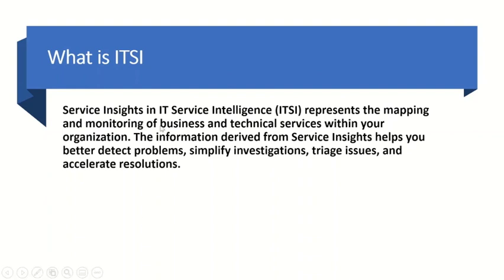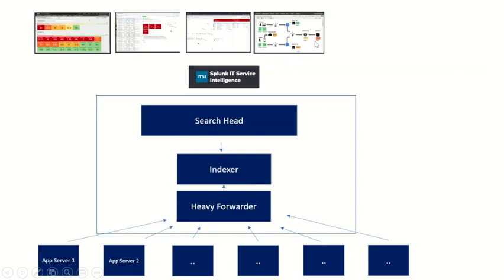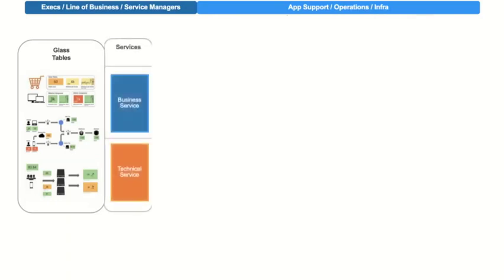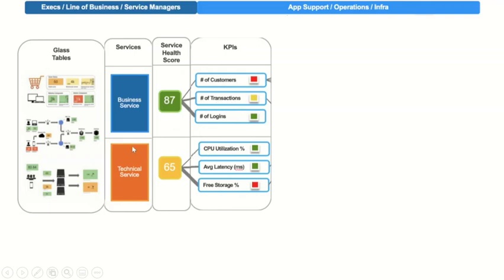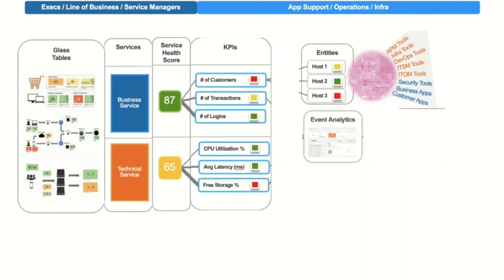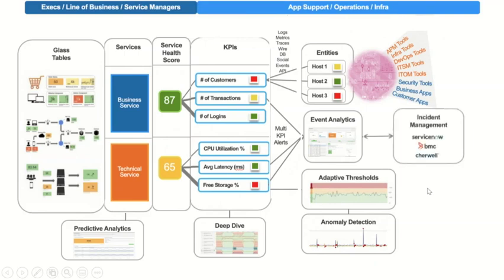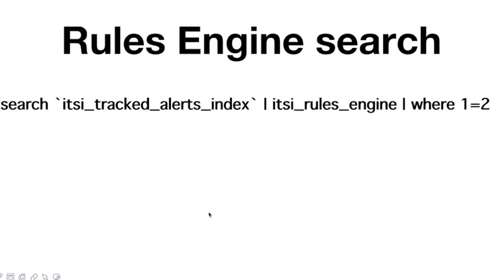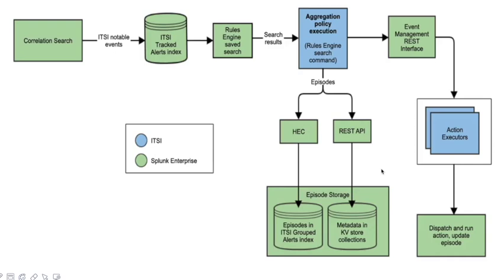Splunk ITSI Deep Dive: Strategies for Optimal Business Service Availability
How to Maximise Business Service Availability Using Splunk ITSI : Basics of Splunk ITSI, What is Splunk ITSI, Features of Splunk ITSI,ITSI Rules Engine.